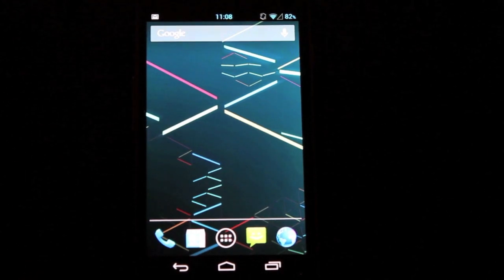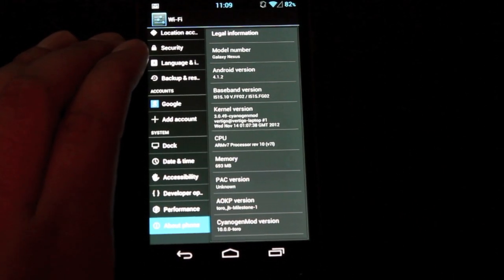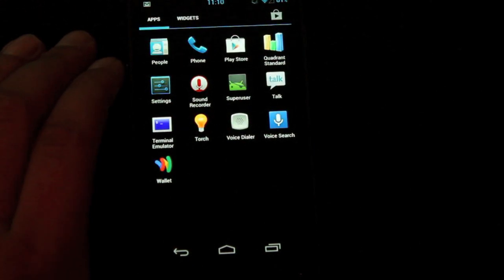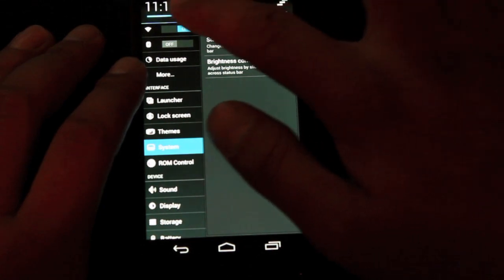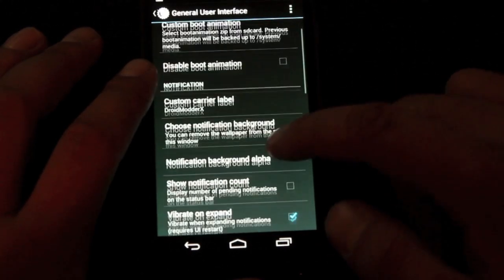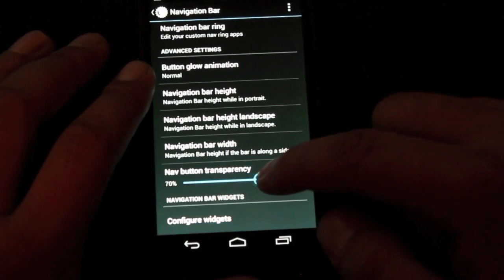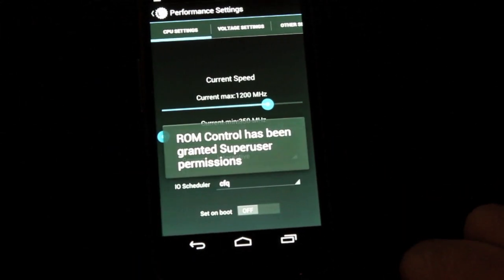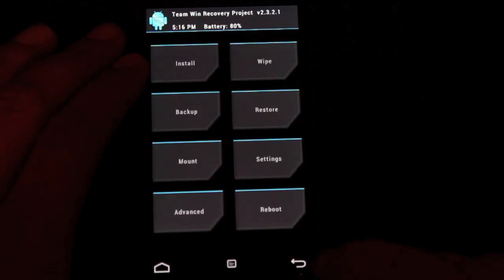Galaxy Nexus PAC Man Rom [FULL REVIEW] Paranoid, CM10, AOKP in one!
Click the LIKE button if you liked this. You don't know how much it helps me

Buying Something?

This Rom merges the best features of the Mega Roms! Can't decide on one? Choose all! Some might say that this is a bloated Rom but I choose to call it feature rich! It is very stable and fast. The only bug that i was able to find in my testing was the phone would instantly reboot if i tried to overclock. That being said this rom is buttery smooth and there is no need for overclocking!